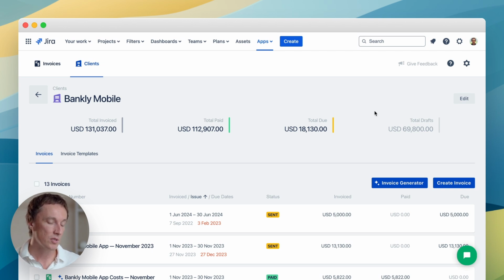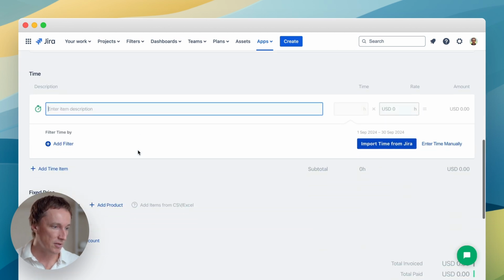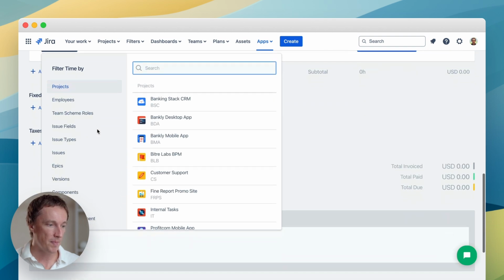How to Define Invoicing Scope for a Specific Client in Clerk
At 👋 Hello Clerk we create amazing apps that automate financial tasks in Jira Cloud — 🌎

In this video, you'll learn how to define the invoicing scope for your clients using the Clerk Invoices app for Atlassian Jira. Discover how to use time filters in invoices and invoice templates to ensure accurate billing of logged hours. Simplify your invoicing process today!